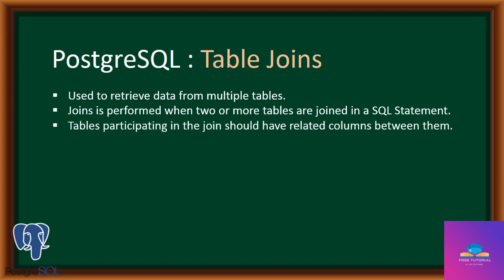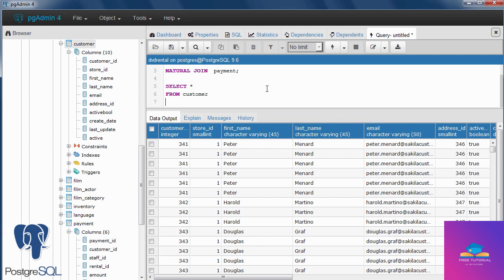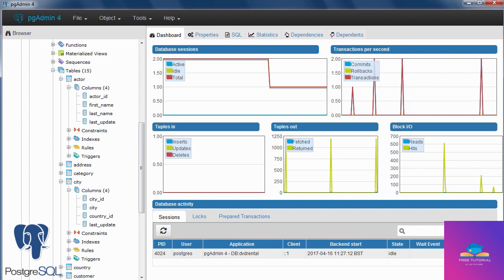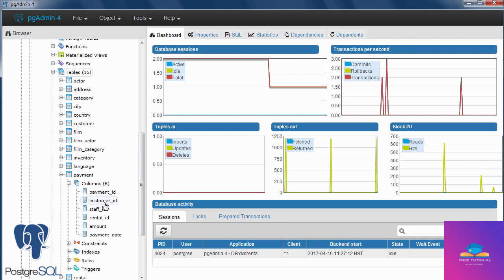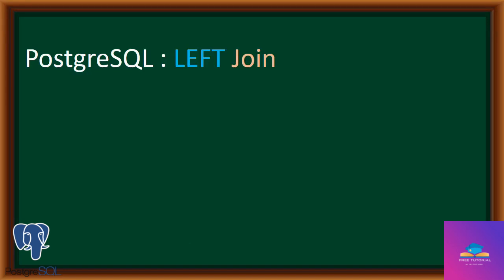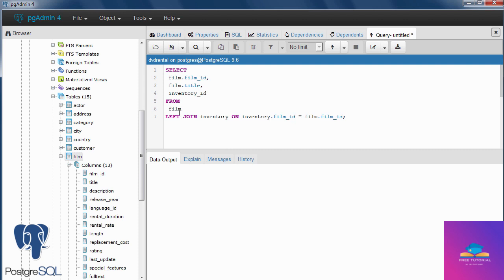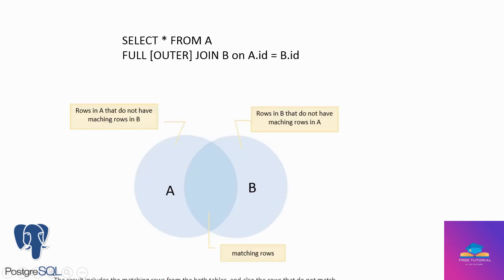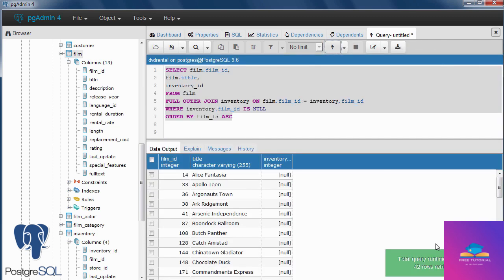Mastering PostgreSQL Joins: Inner, Left, Right & Full Joins Explained!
Unlock the power of PostgreSQL joins to efficiently combine data from multiple tables! In this tutorial, we'll cover:

✅ Inner Join – Get matching records from both tables
✅ Left Join (Left Outer Join) – Retrieve all records from the left table & matching ones from the right
✅ Right Join (Right Outer Join) – Get all records from the right table & matching ones from the left
✅ Full Join (Full Outer Join) – Combine all records from both tables

You'll learn how to write optimized SQL queries with practical examples and best practices. Whether you're a beginner or an experienced developer, this tutorial will enhance your PostgreSQL database skills!